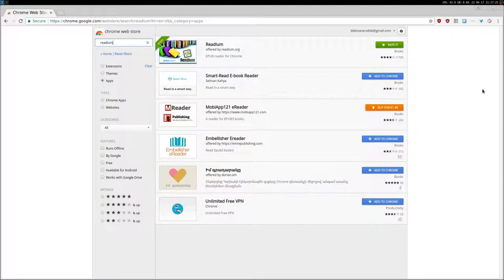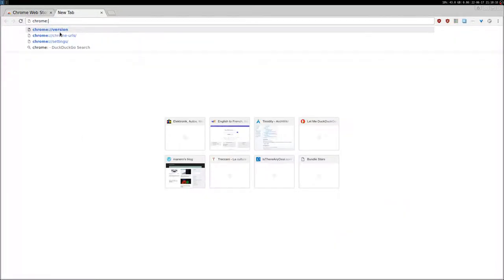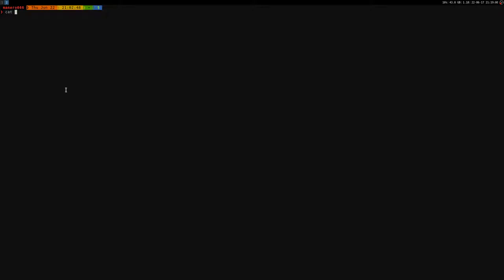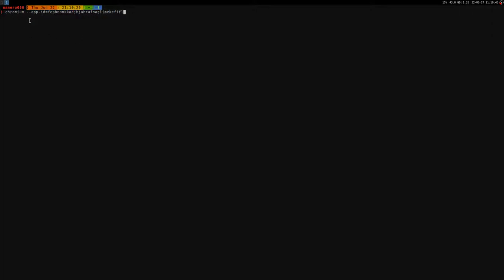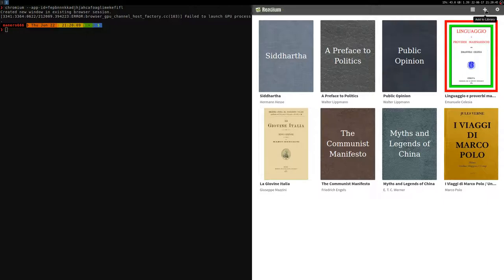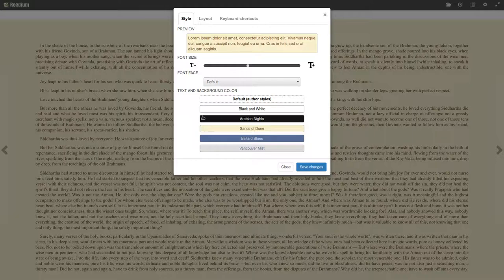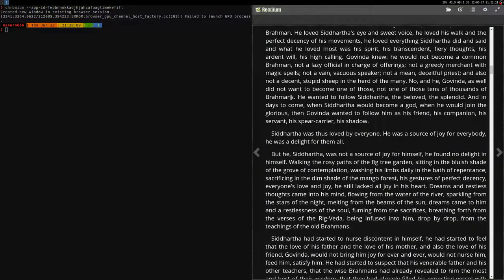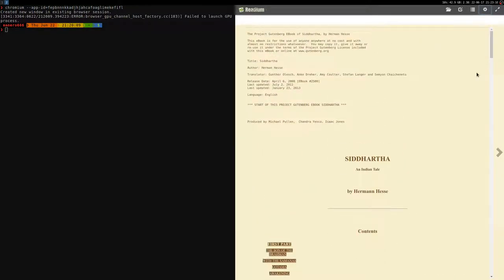Readium ·· open-source epub reader (Chrome/Chromium app)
16GB Ram DDR3-1600 cl9
ASRock Fatal1ty p67 Performance
Shitty HDD